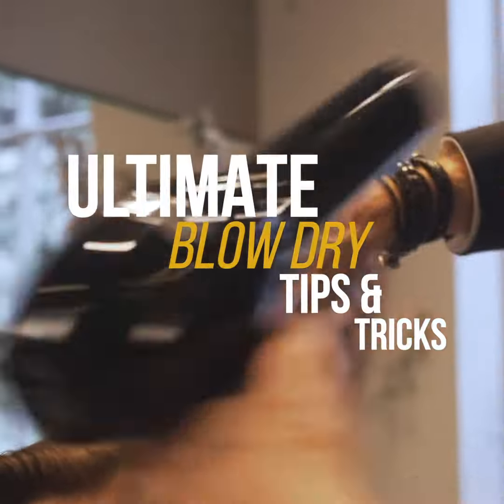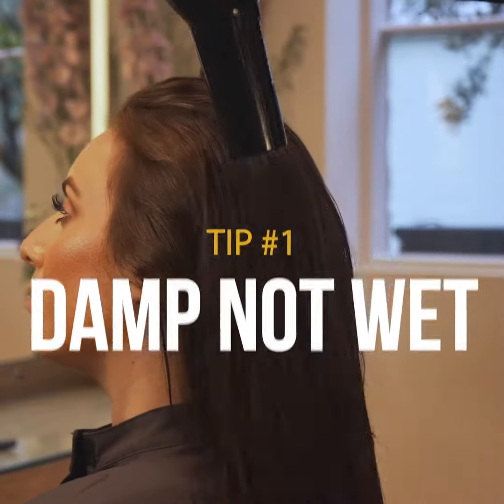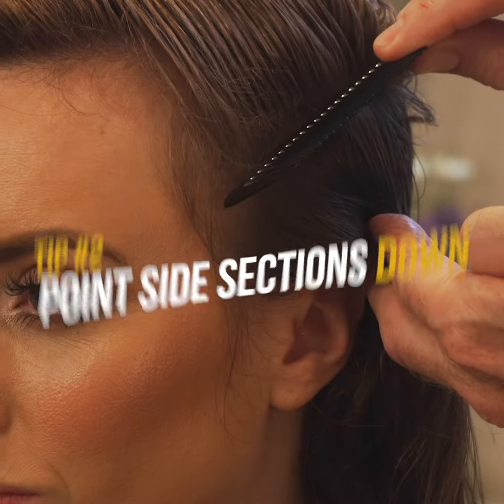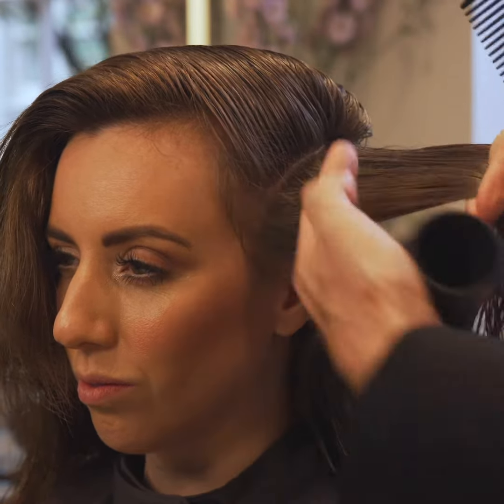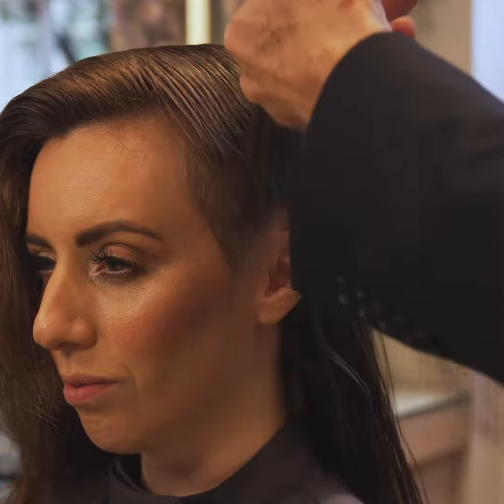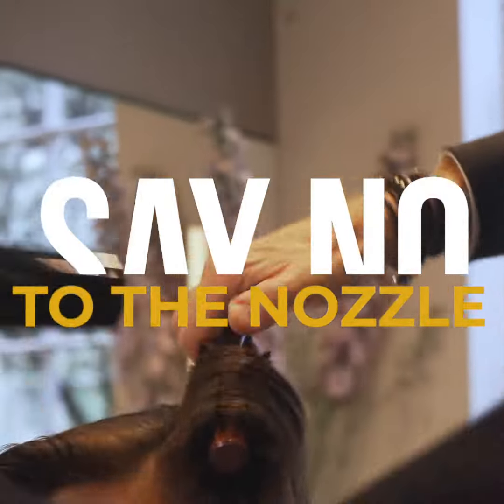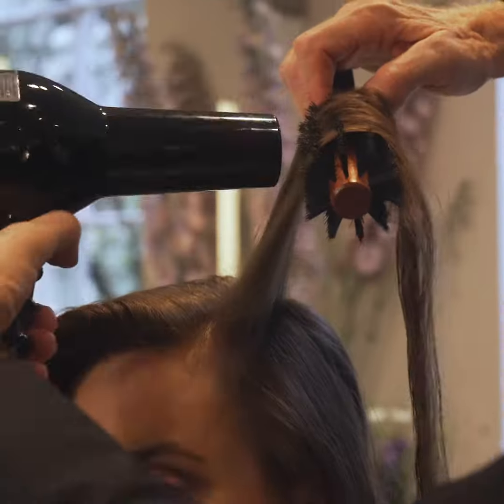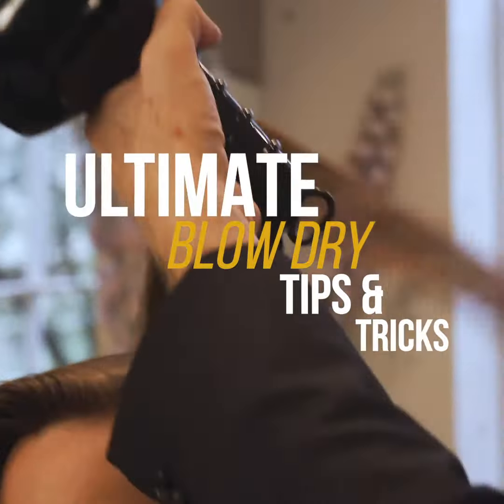Ultimate Blow Dry Tips and Tricks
Michael Van Clarke offers his ultimate tips and tricks for the perfect blow dry.

Our Marylebone Salon is renowned for beautiful silky blow dries, and Michael offers his top tips for you to follow at home to ensure you prevent over-heating, snagging and thinning ends.  The result is gorgeous hair that shines with health.